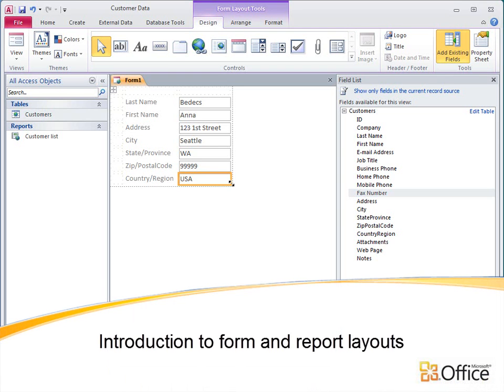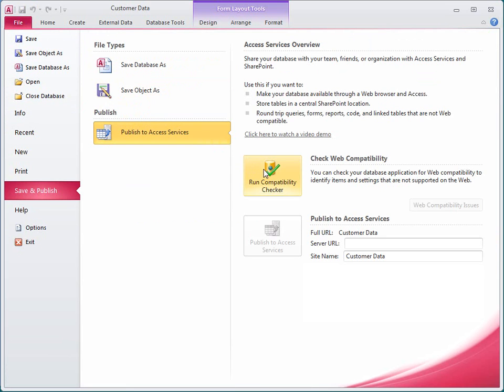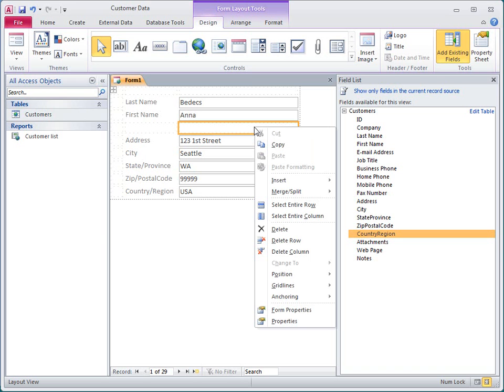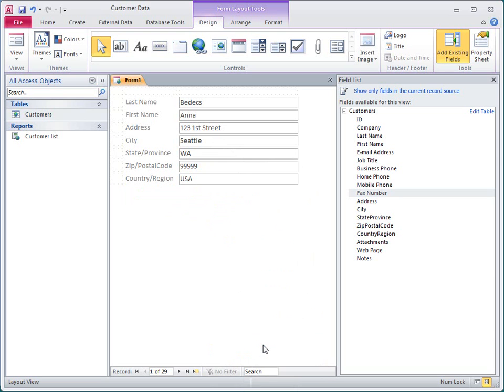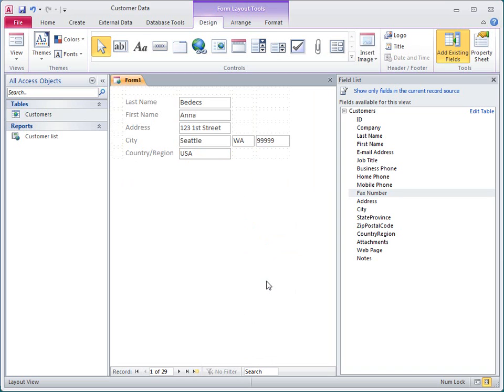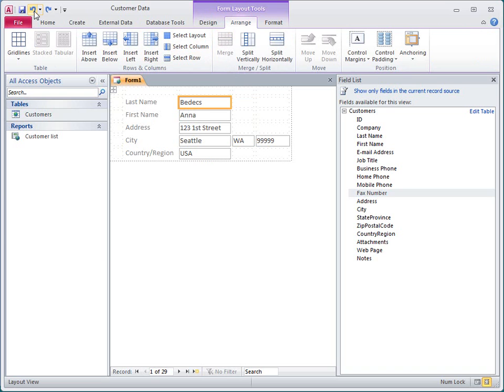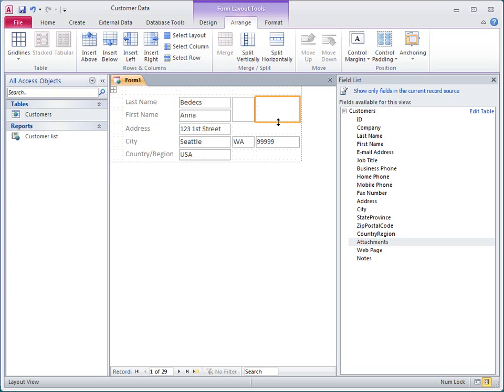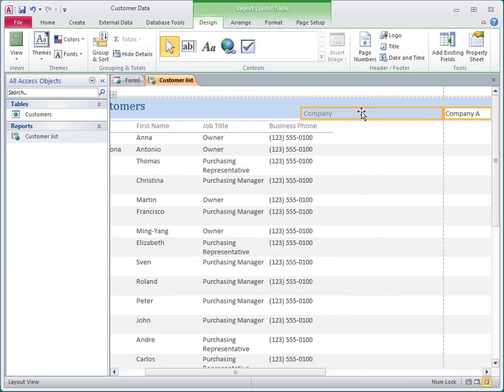Microsoft Office Access 2010--introduction to form and report layouts.